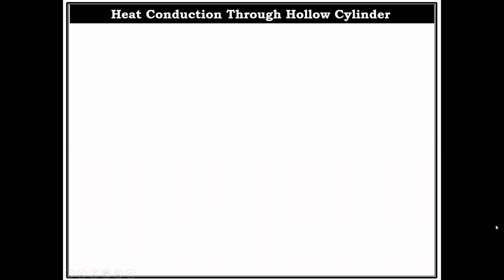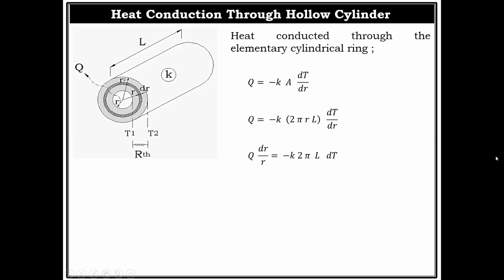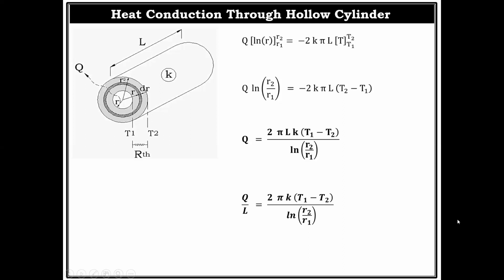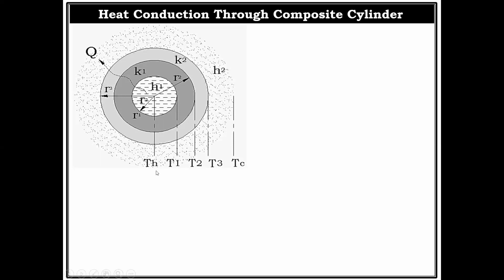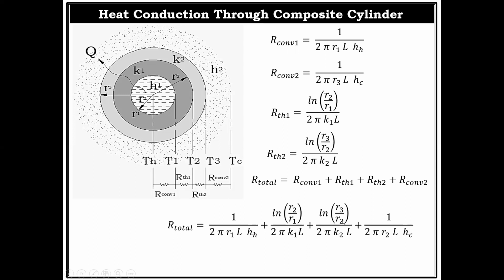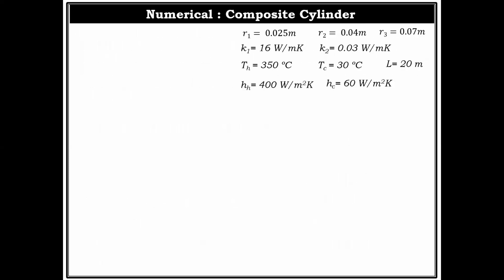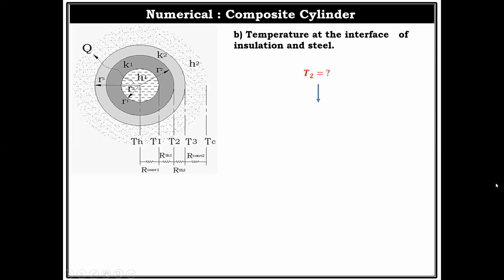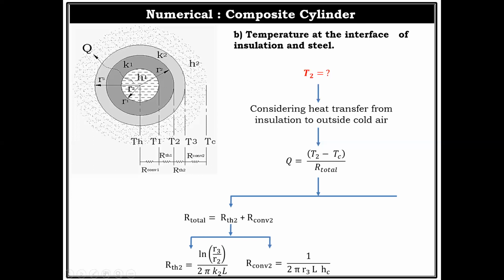Heat Transfer Through Cylinder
Derivation of Rate of Heat Transfer through Hollow Cylinder and Composite Cylinder and Numerical Treatment for Composite Cylinder with Combine Convection and Conduction Heat Transfer